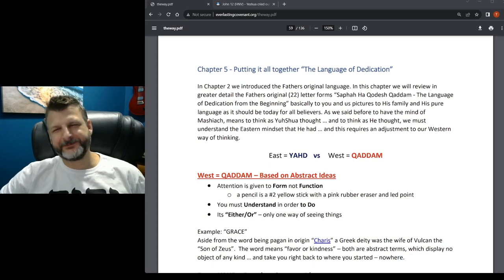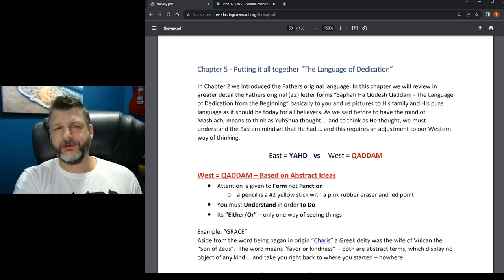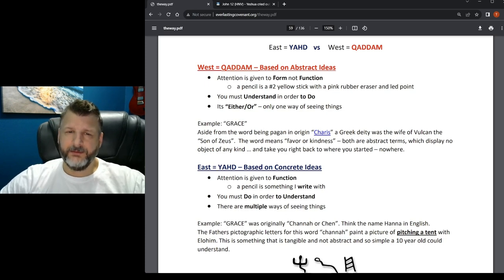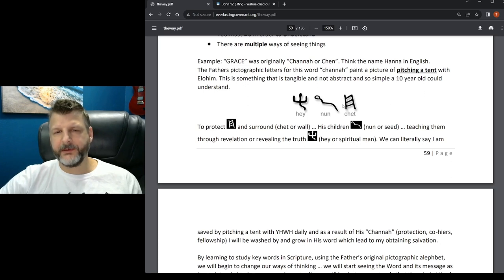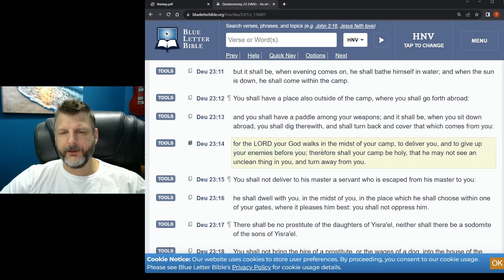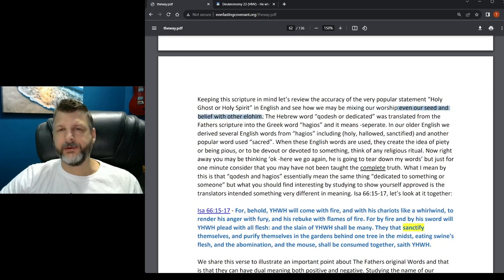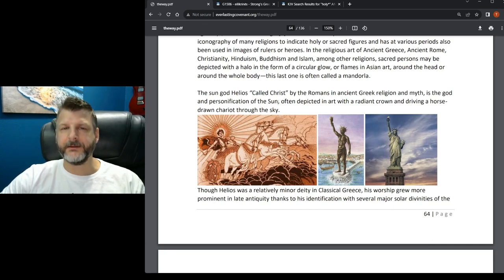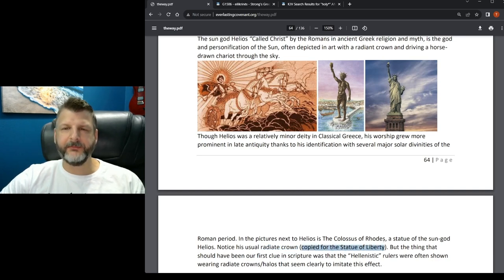The Way -Ch5 | Putting it all together “The Language of Dedication”